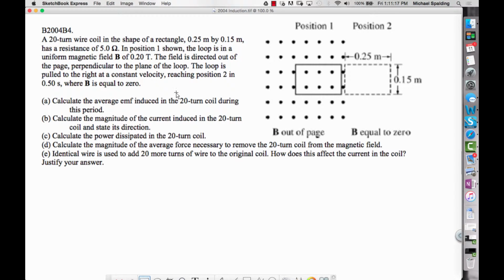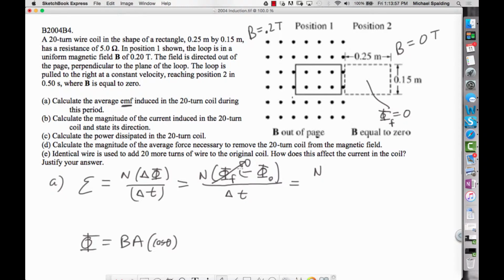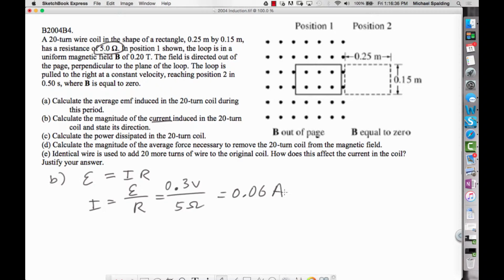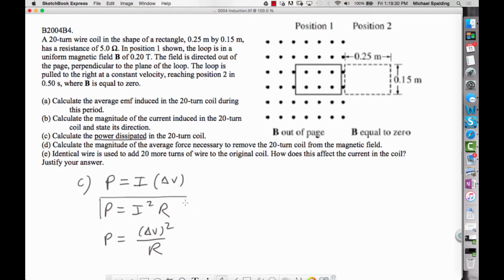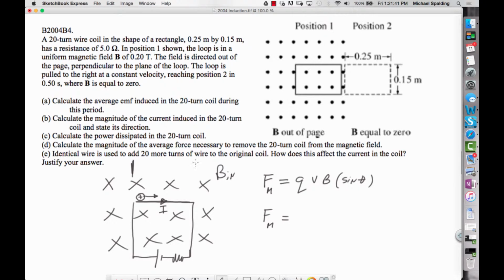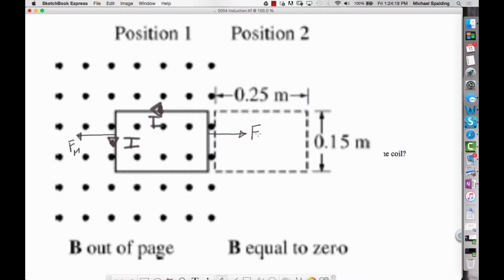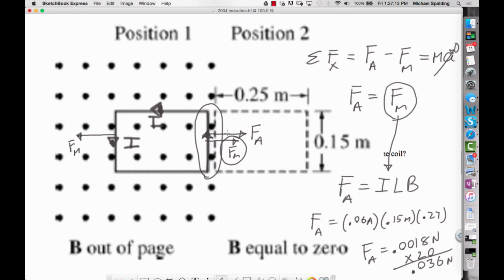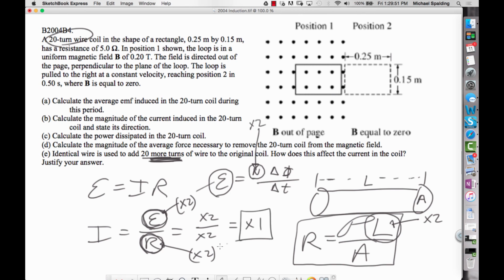Ch 20 - AP Induction 2004